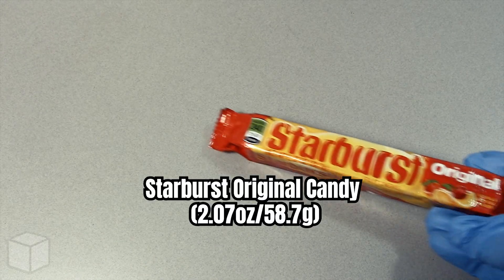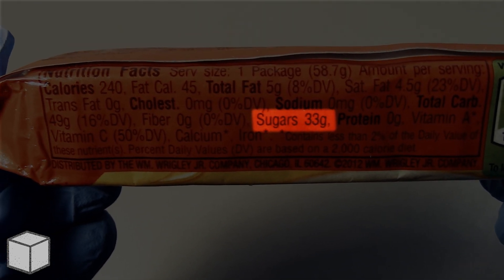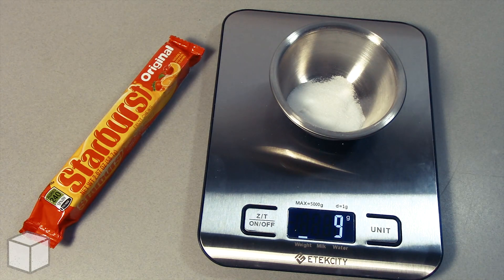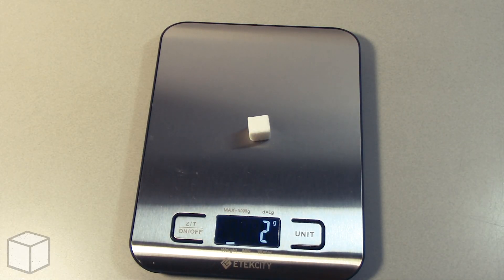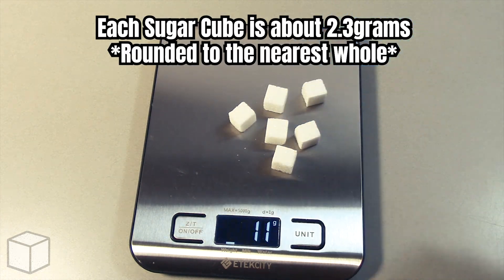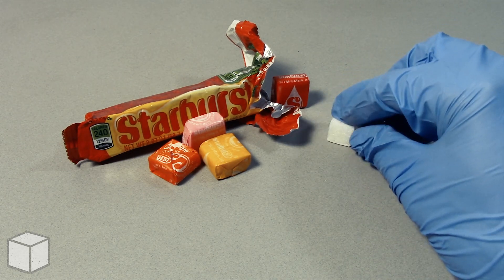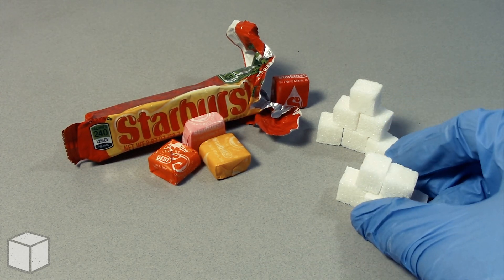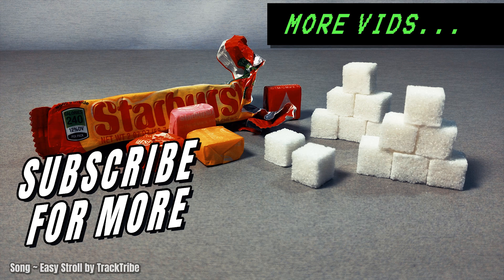How Much Sugar Is In Starburst Original Candy (2.07oz/58.7g)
How Much Sugar Is In Starburst Original Candy (2.07oz/58.7g). Starburst candy is produced by Mars, INC. It is known to contain an abundance of different sugars, such as sucrose(table sugar), corn syrup, etc. This video will break it down for you with examples using table sugar (sucrose)

9 teaspoons (36grams or 150 calories ) of sugar for Men.
8 teaspoons (25grams or 100 calories) of sugar for Women

Sweet Tooth Channel provides commentary, criticism, and reviews of commercial food products.  Copyrighted and/or Trademarked material maybe used to demonstrate and present viewers any abstract thoughts or ideas about the material in question. Any concerns, please contact the channel owner!